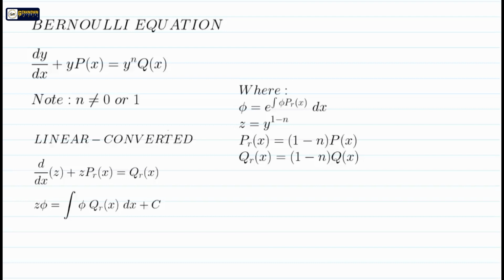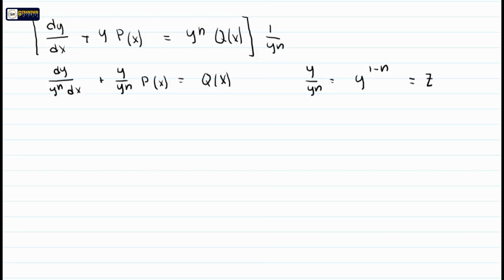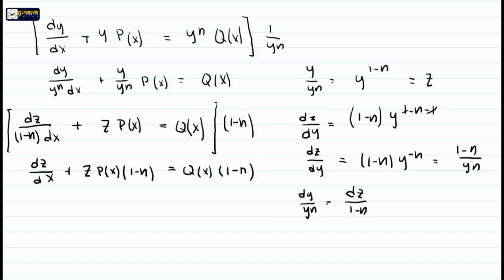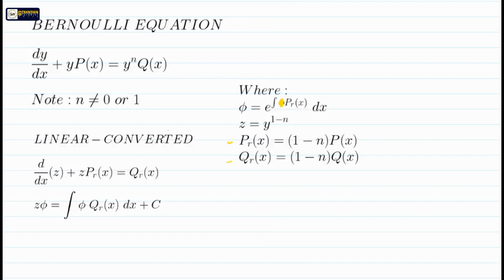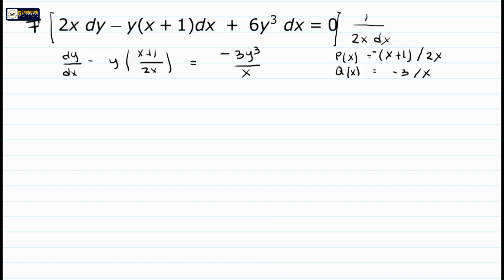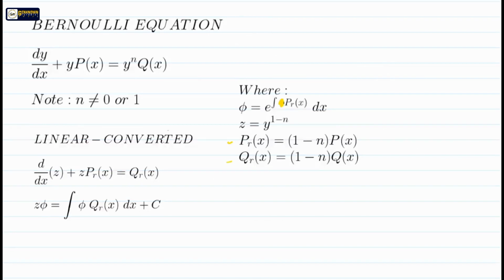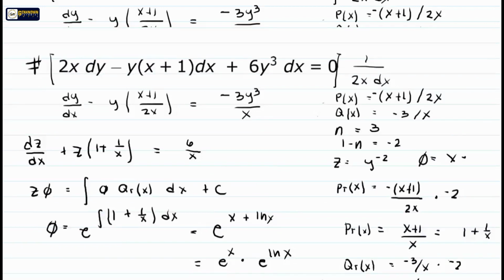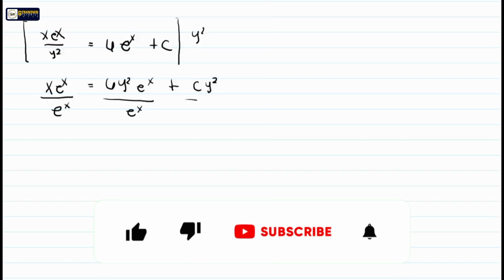The Bernoulli's Equation| Differential Equation Problem#1